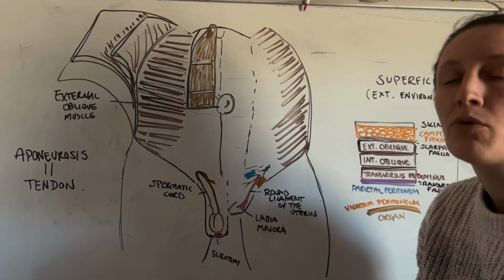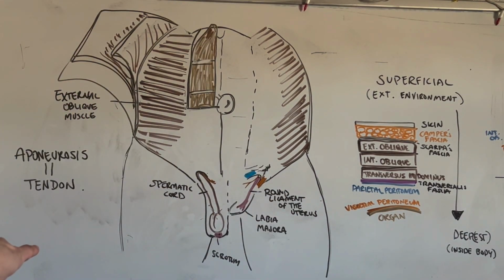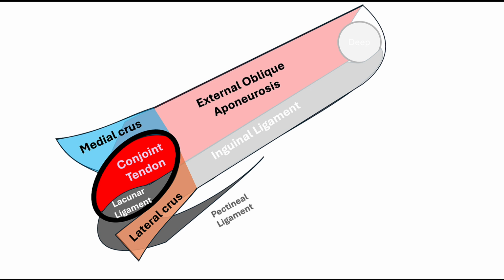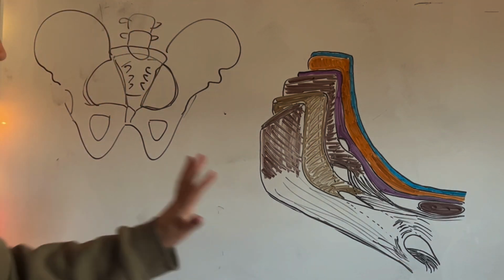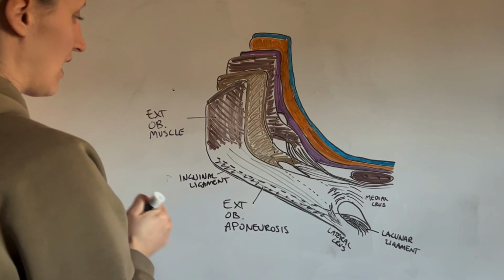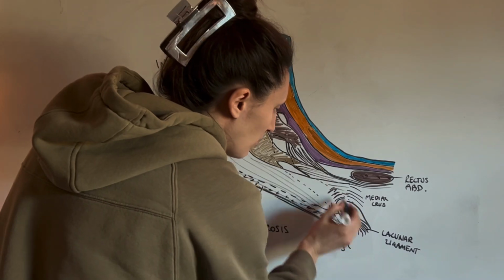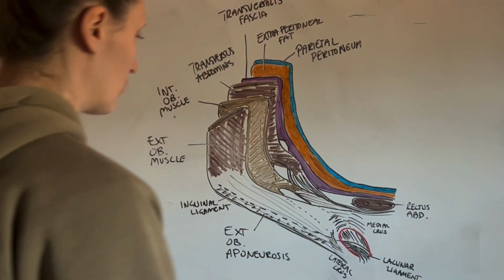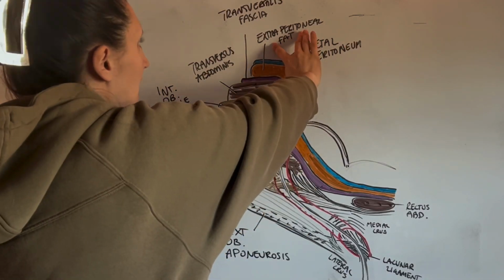Anterior Abdominal Wall: PART 4: Inguinal Canal Breakdown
In this video we fully breakdown the Inguinal Canal and its boundaries. This is part 4 in our anterior abdominal wall series.